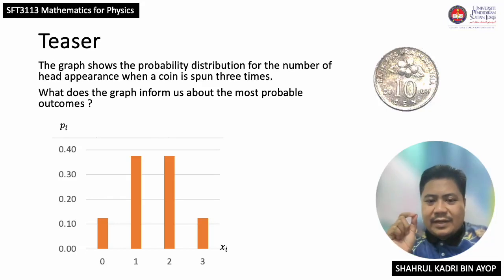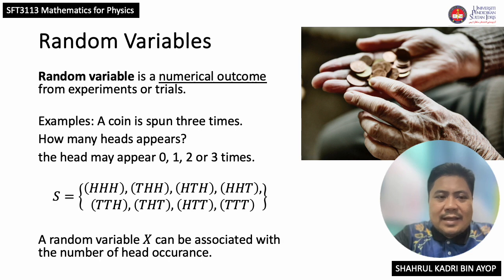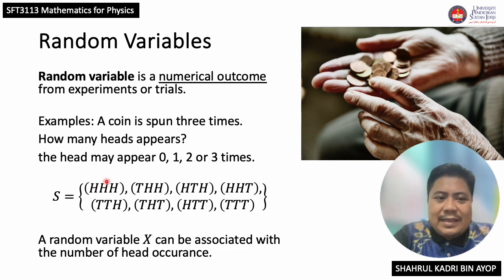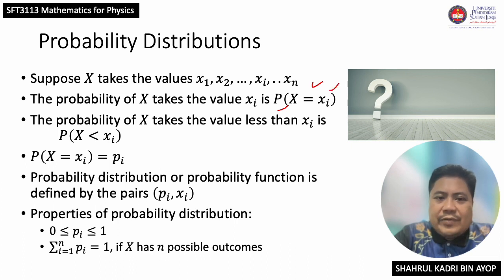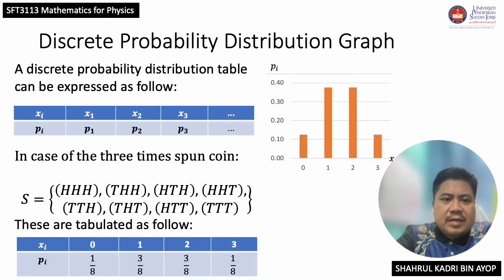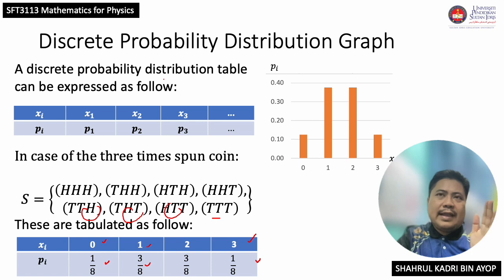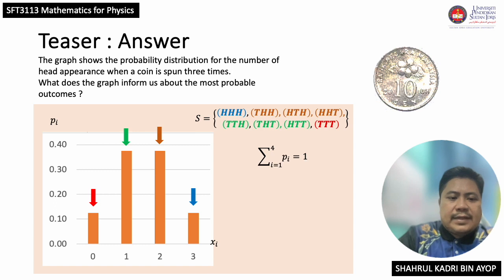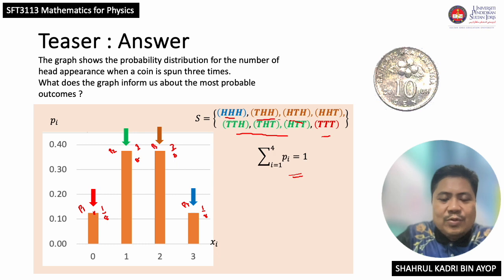9.1 Probability Distribution